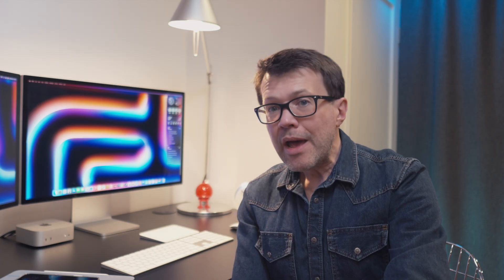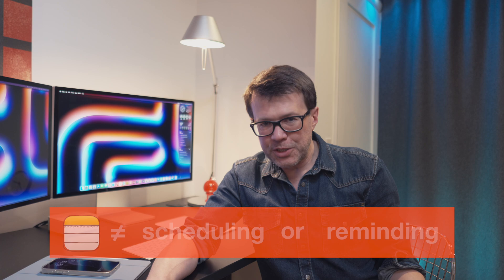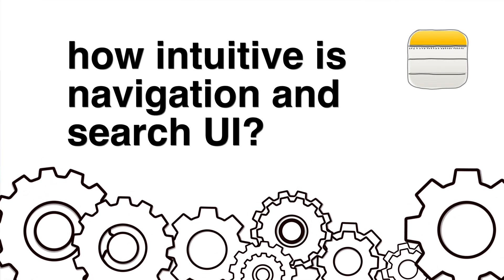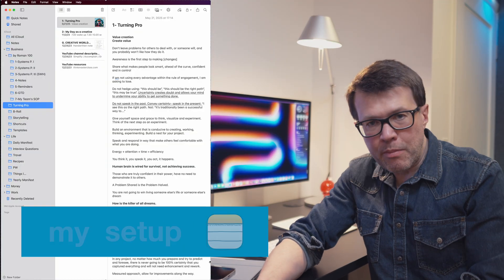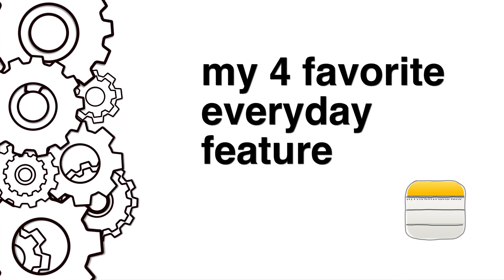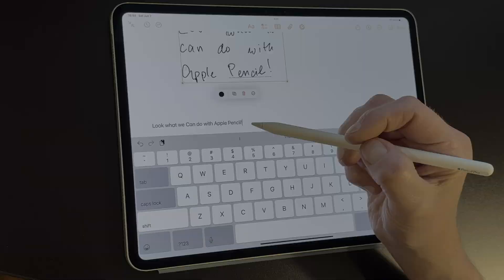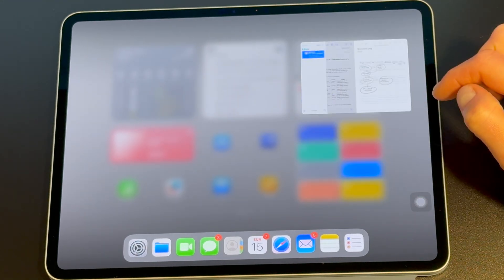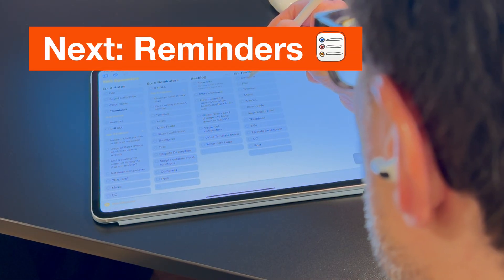How One App Helps Me Stay Focused, Motivated & Organized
From Chaos to Control: Level Up with Notes

➡️ Do you constantly forget great ideas because you didn’t write them down?
Have you tried sticky notes, notepads, email drafts—or even a notebook full of post-its—only to end up more disorganized than before?

In this episode, I’m sharing how I transformed my workflows using one underrated app: Apple Notes. Whether you’re a student, a professional, or just trying to stay on top of life, this is your practical guide to building clarity and structure with a tool you already have.

I’ll walk you through:
✅ Why capturing thoughts matters more than you think
✅ The difference between Notes and Reminders—and how to use both
✅ How I organize my Notes for Work and Life
✅ My top 4 favorite features (including handwriting-to-text and email drag & drop!)
✅ How I use Notes as a project management companion and decision log

This isn’t a tutorial—it’s a peek into my real system and setup. If you like what you see, you can implement it in minutes.

Next episode: How I use Apple Reminders to run my entire life. Don’t miss it!

📩 Got questions or want help setting this up? Drop them in the comments—I’d love to connect!